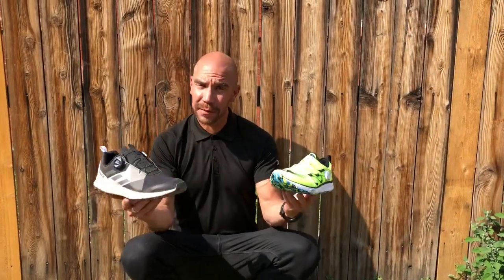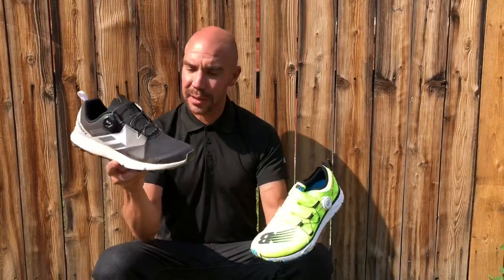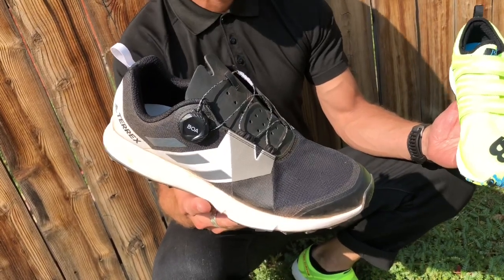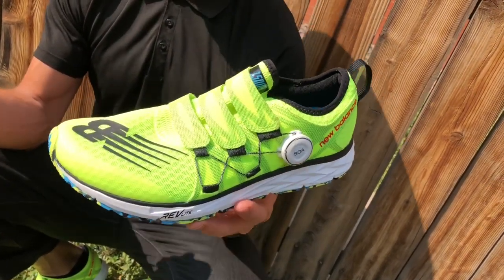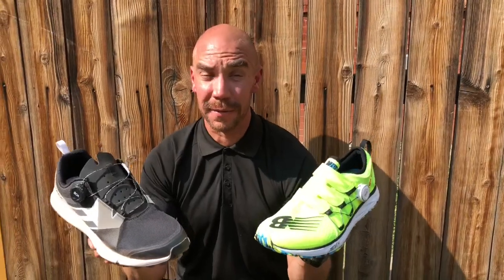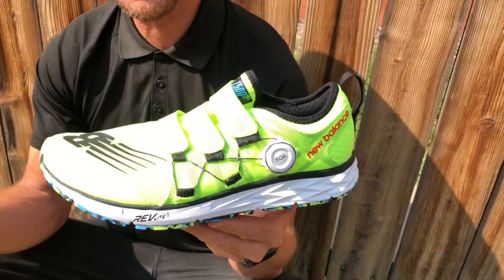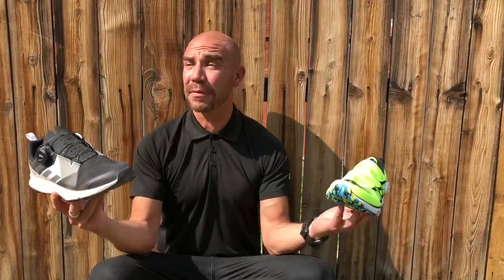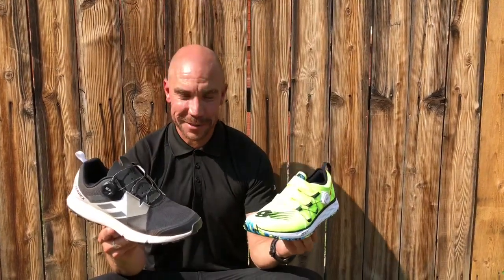RUNNING SHOES WITH BOA FIT SYSTEM: HOW IT WORKS FOR ROAD & TRAIL BY CLARK MORGAN